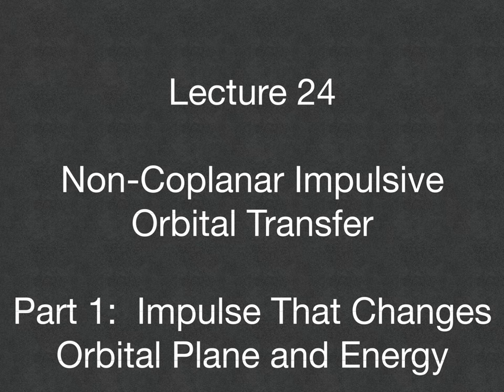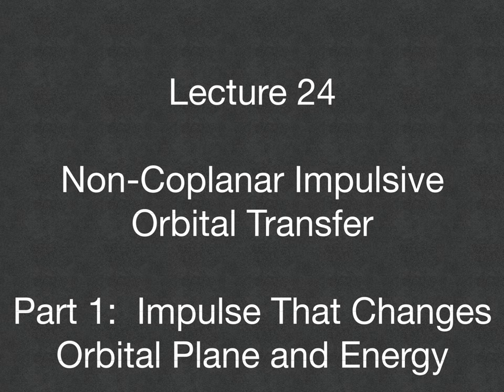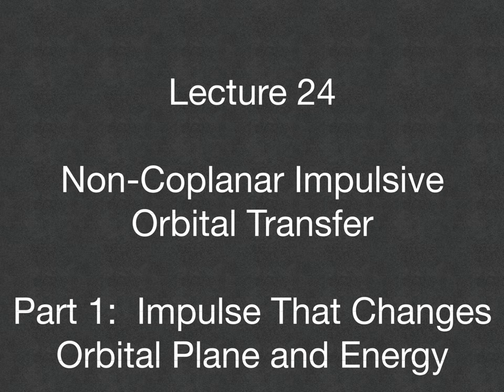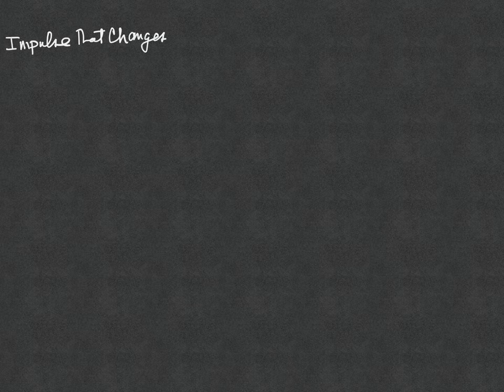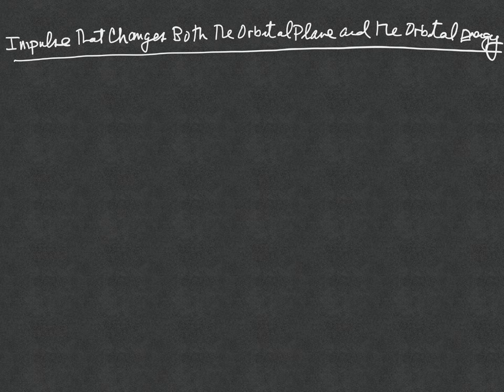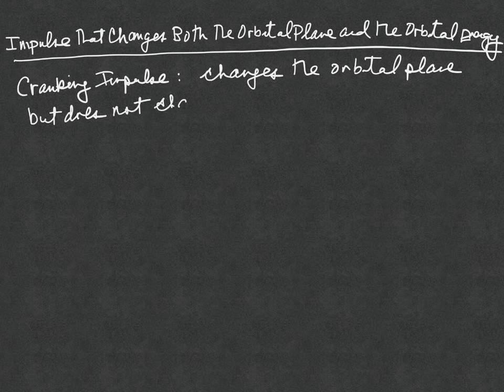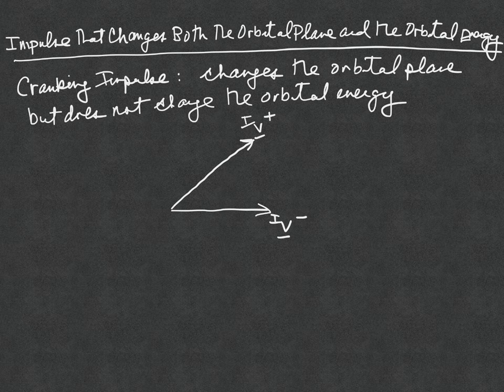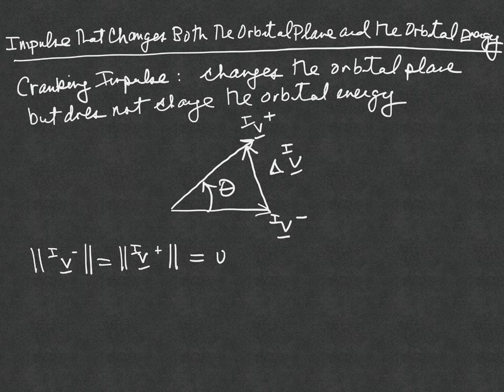Lecture 24- Non-Coplanar Impulsive Orbit Transfer - Part 2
This video provides the second part of the study of non-coplanar impulsive orbital transfer.  The first of this video focuses on the development of an impulse that changes both the orbital plane and the orbital energy. Using this impulse that change both the orbital plane and the orbital energy, a two-impulse orbital transfer between non-coplanar circular orbits is derived.  This transfer is referred to as a Hohmann-type transfer and its key features are described.  In particular, it is discussed that this orbital transfer starts on the line of intersection between the initial and terminal orbits, and terminates on the negative of the line of intersection between these two orbits.  Furthermore, it is discussed that all of the plane change is performed by the second impulse at the apoapsis of the transfer orbit.

This video was created with Explain Everything™ Interactive Whiteboard for iPad.